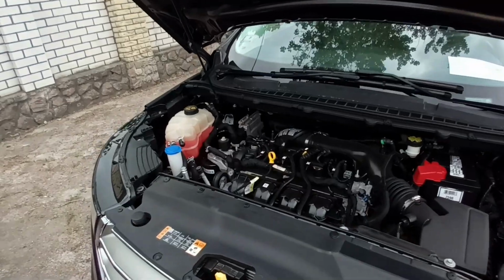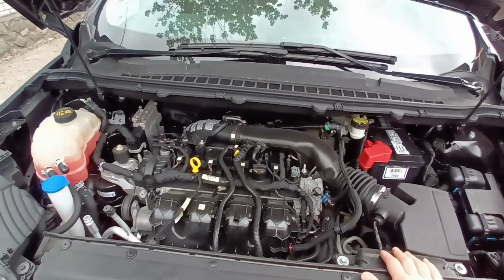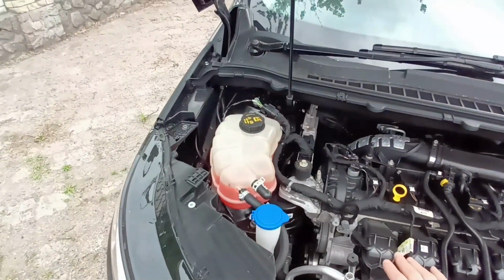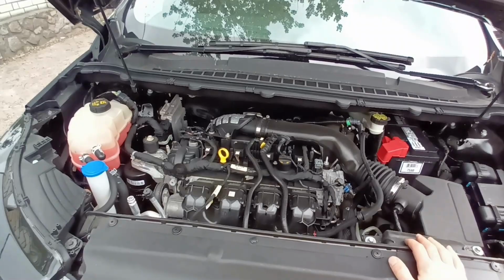Where to Put Power Steering Fluid in Ford Edge?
In your previous car, you may have checked the power steering fluid. But in the Ford Edge, you have the electric power steering system, so there is just no fluid in it and you don’t have to top it up or check regularly.

If you open the hood of the Edge, you will just not find the place where you can put the power steering fluid. Just because the system is electric and doesn’t need any hydraulic fluid to work properly. So, just have the EPS inspected once every two-three years to make sure it’s OK.